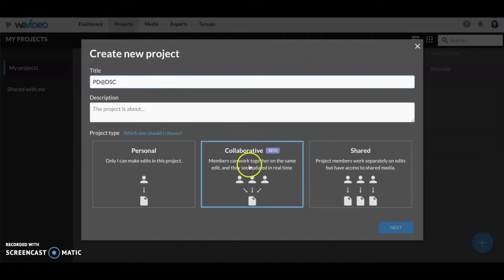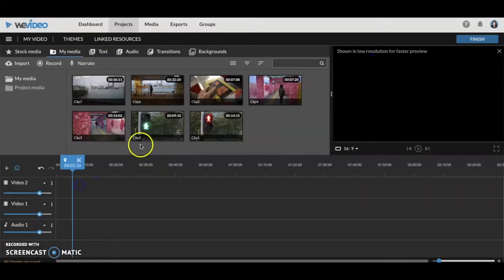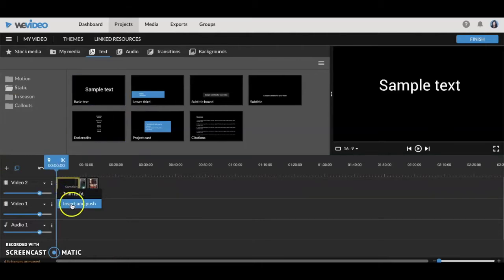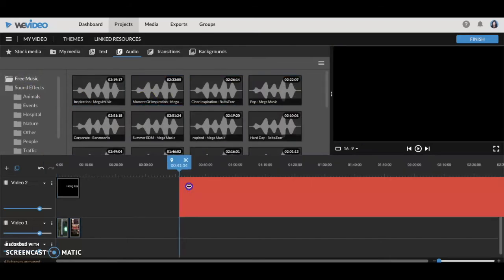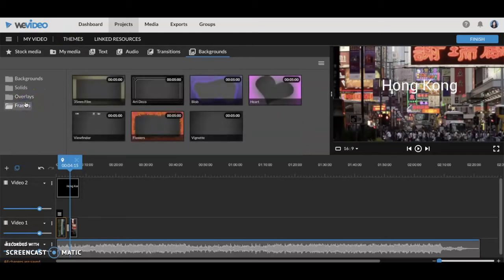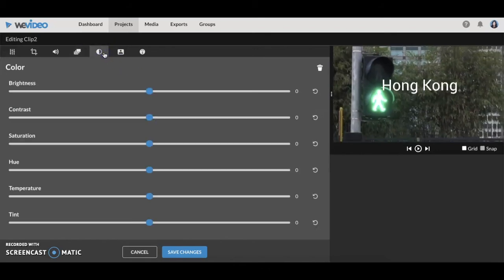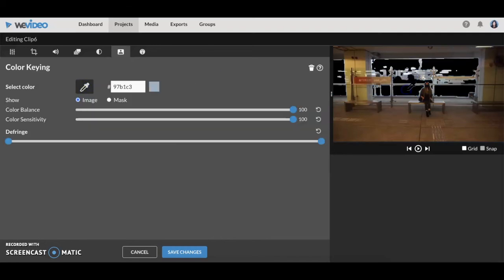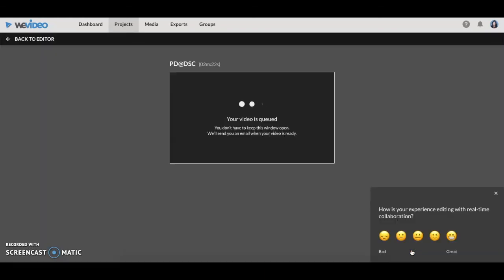Learn How to Use WeVideo in 5 Minutes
In today's lesson, we will learn how to edit on WeVideo. We will be covering the basics!